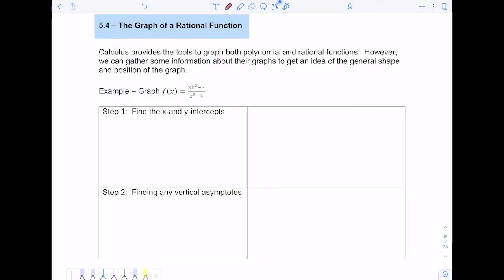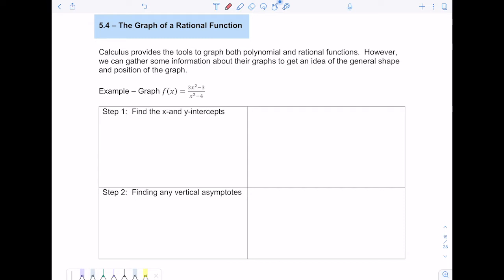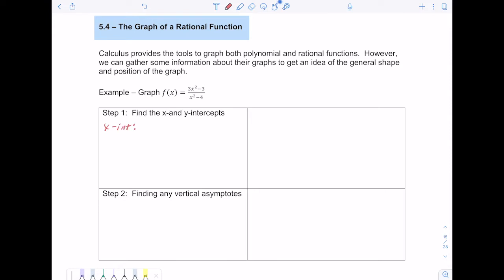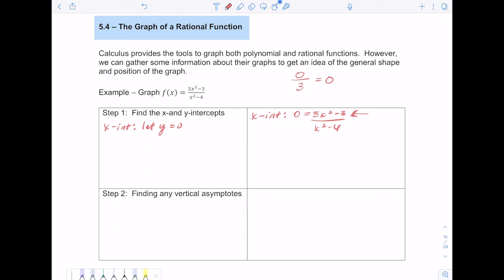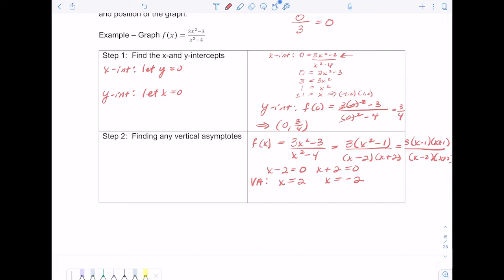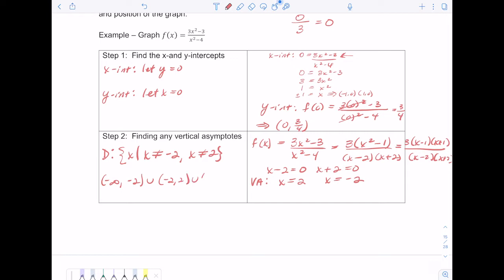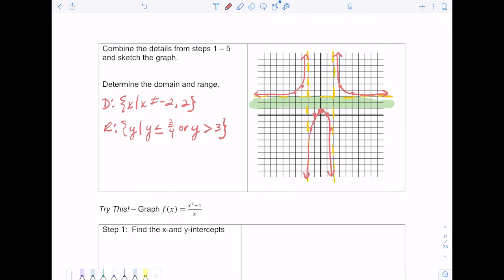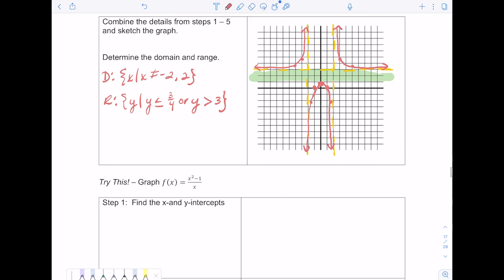Chapter 5.4 The Graph of a Rational Function